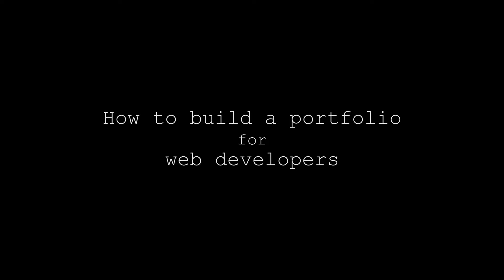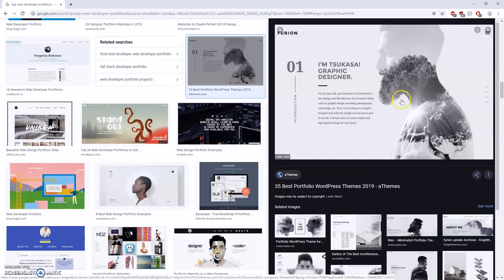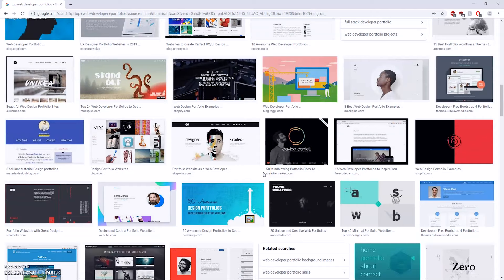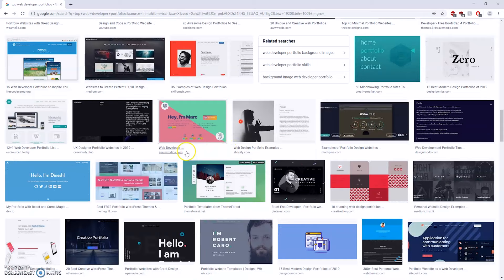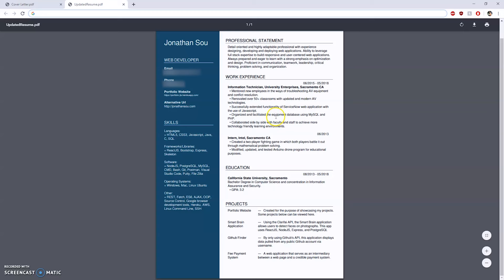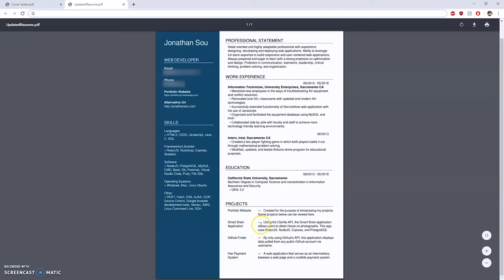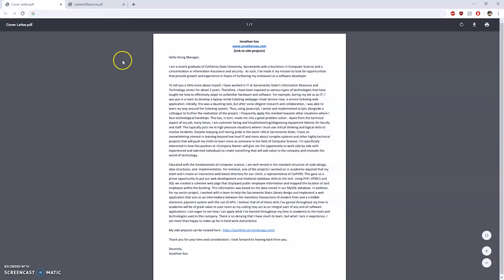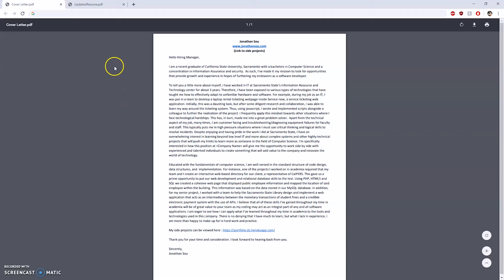How to build a portfolio for web developers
I'm a strong believer that every developer looking for a job should have a portfolio and that it had a big influence on my job search. In this video I talk about how to build a portfolio website and I hope it will be a good checklist of things that to think about when building your first portfolio.

LINK to portfolio (May be slow on startup due to free commercial hosting):